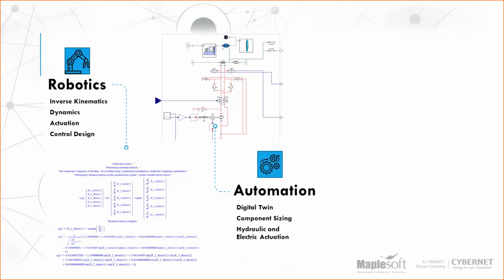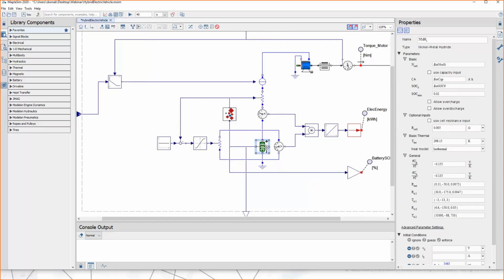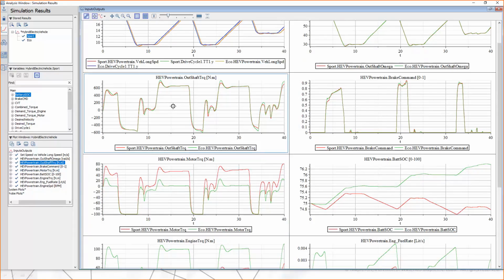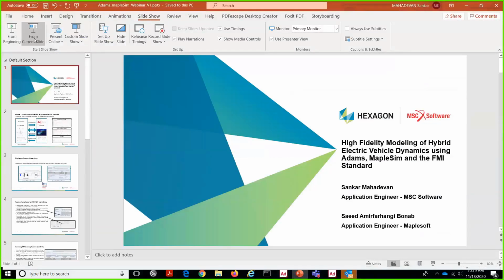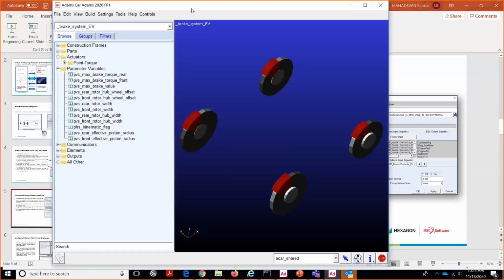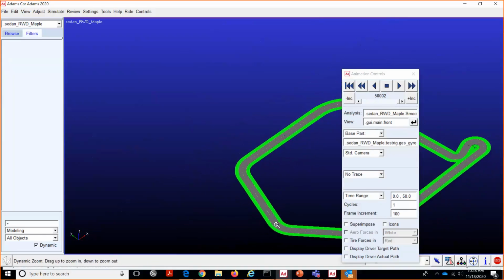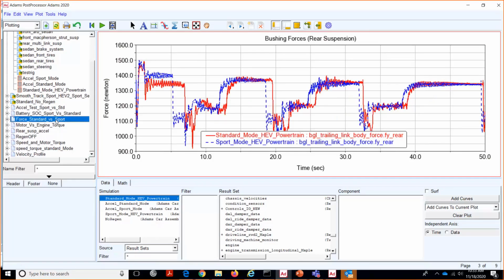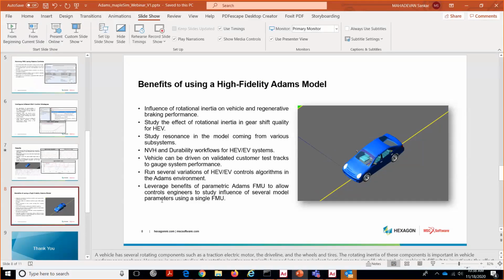High Fidelity Modeling of Hybrid Electric Vehicle Dynamics using Adams and MapleSim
In this webinar, we present a co-simulation between Adams and Maplesim from Maplesoft for Hybrid Electric Vehicle modeling. The vehicle model is simulated in Adams and the hybrid electric powertrain is simulated in Maplesim.